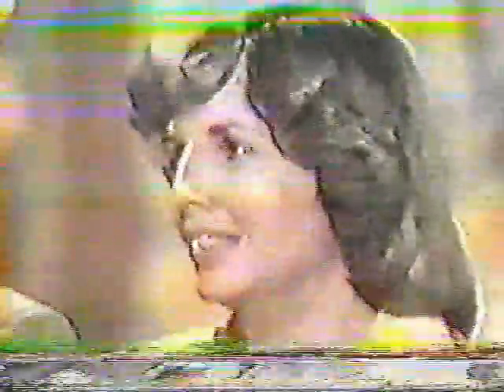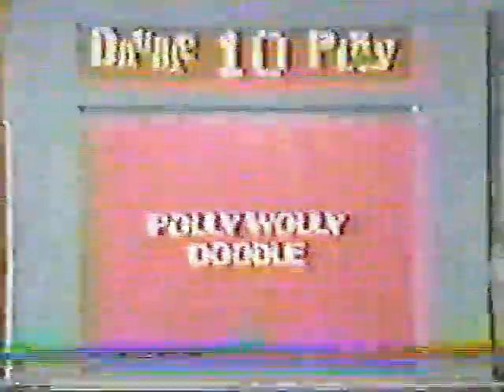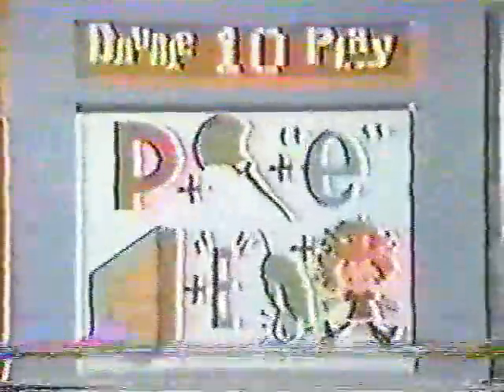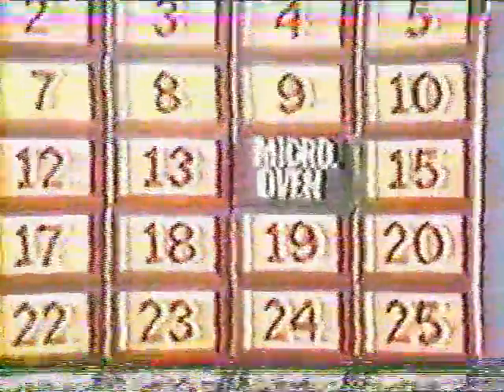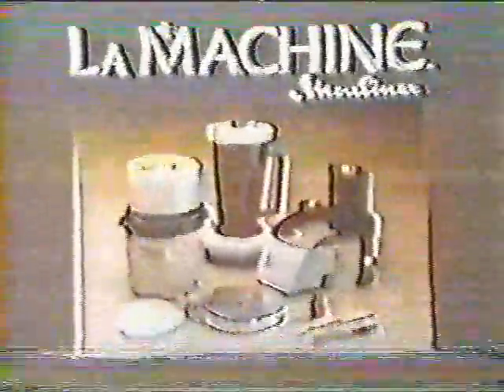Concentration (1977) with Jack Narz Part 2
Part of the great fun of this series is listening to all of the repurposed TPIR cues. See how many you can hear! I noticed a couple showcase cues and the cue for what later would be identified with Credit Card. The early TPIR car cue is used with great effect for a bonus win. (I'm sure someone on here will be able to identify all of these cues by name!)